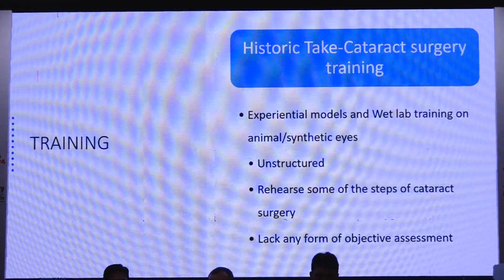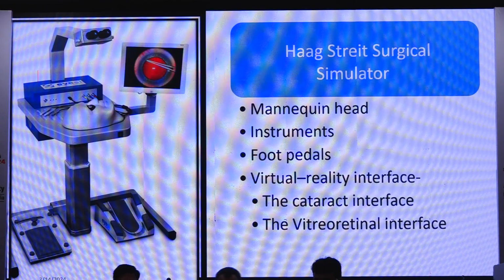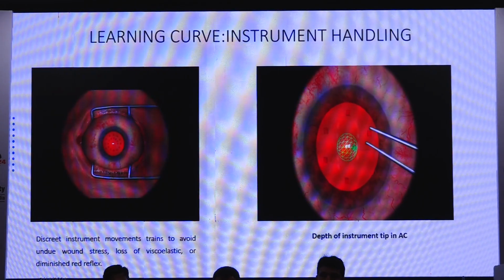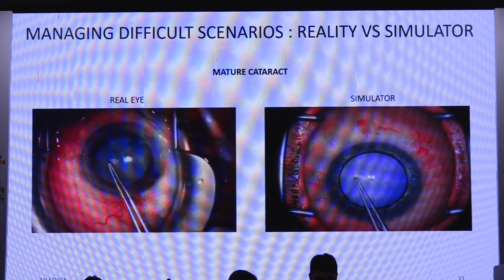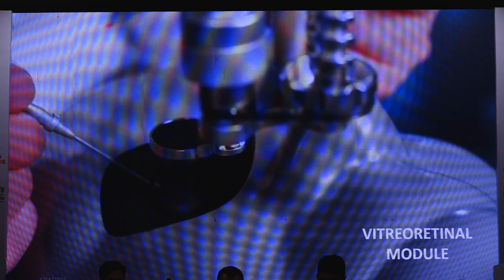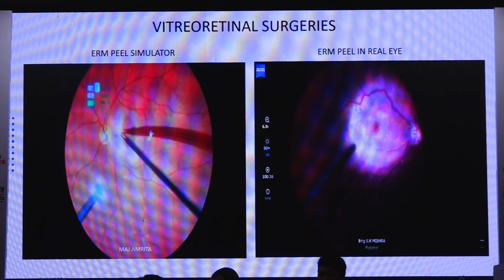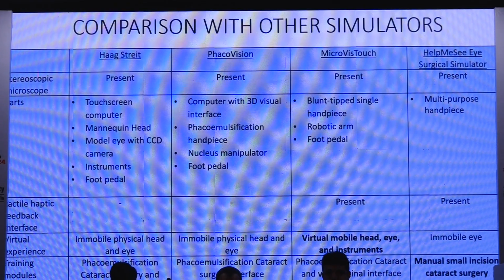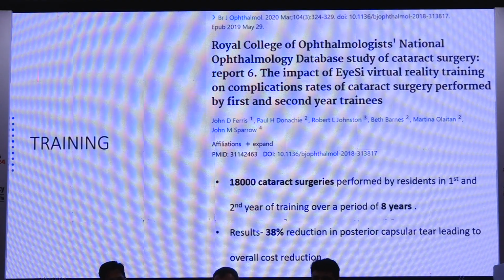AIOC2024 GP103 Topic Dr Sanjay Kumar Mishra Surgical Training on Simulators